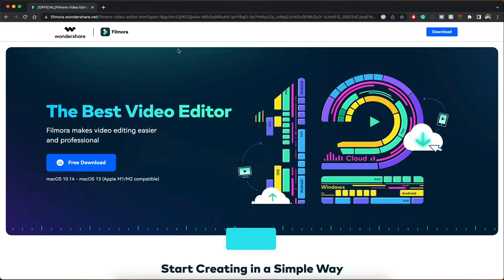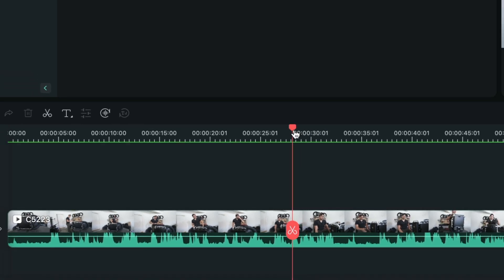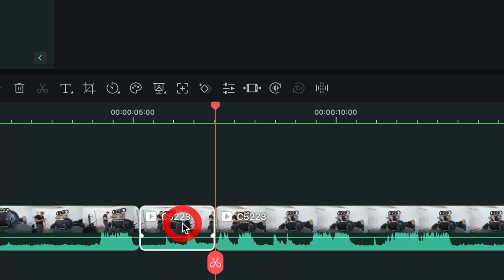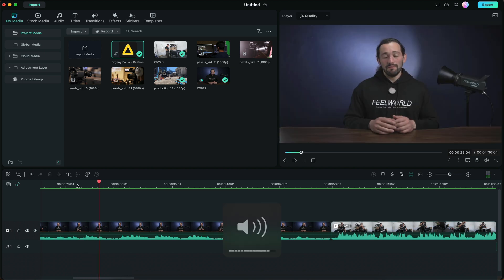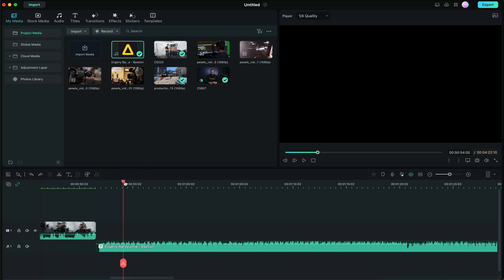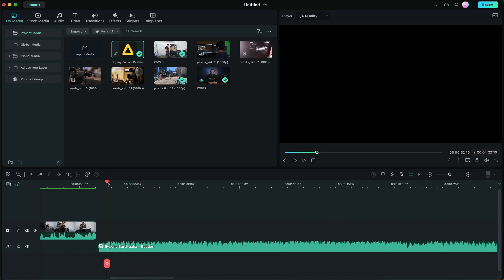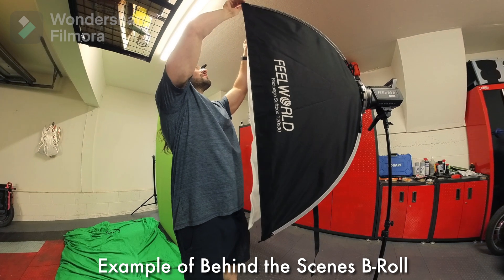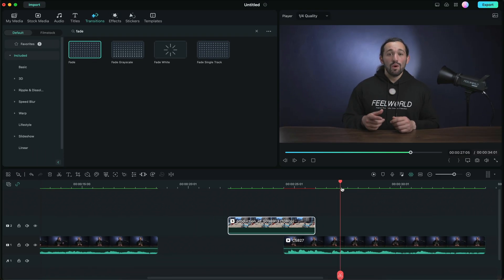Important Video Editing Tips【Filmora Master Class】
+Preset Templates
+AI Copywriting
+AI Image
+Masking
+Auto Synchronization
+Audio Visualizer
+And more...